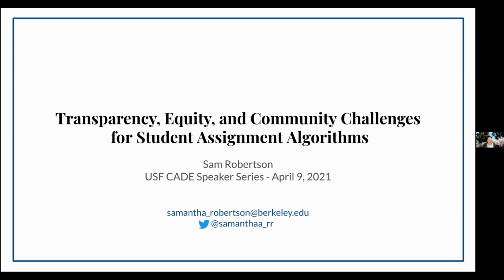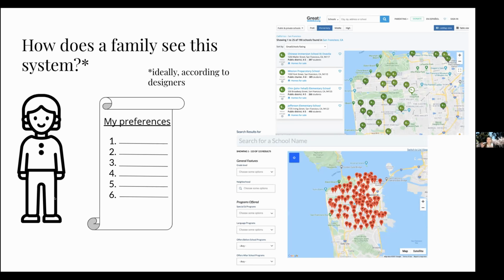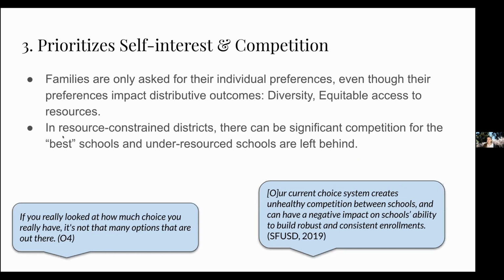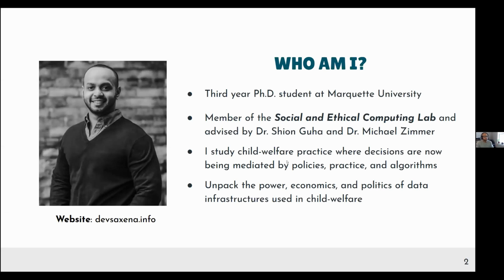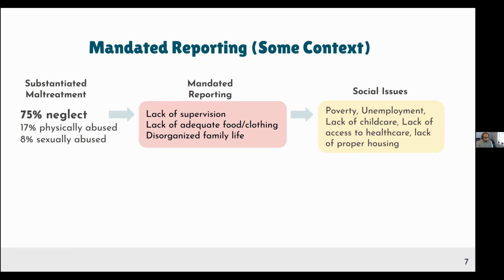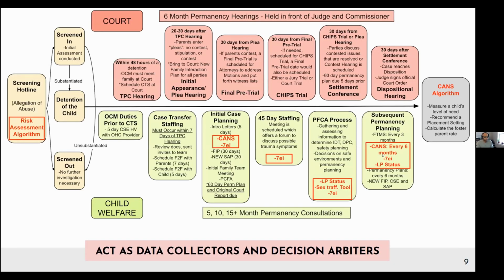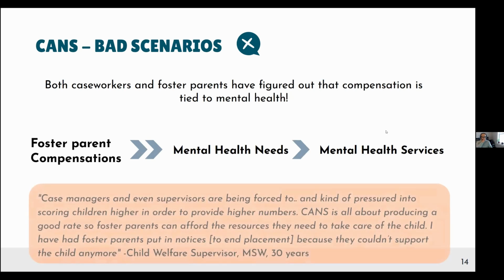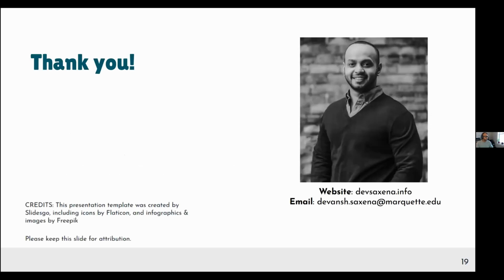CADE Speaker Series: Sam Robertson and Devansh Saxena (April 9, 2021)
"Transparency, Equity, and Community Challenges for Student Assignment Algorithms" with Sam Robertson

Matching algorithms for student assignment promise a fair and efficient allocation of public school seats. However, some school districts have encountered practical challenges in their deployment. For example, San Francisco Unified School District is currently redesigning their student assignment algorithm because it was not promoting their goals of integration, equity, and transparency. Why haven’t these algorithms lived up to expectations? And how might we be able to improve them? A human-centered approach to algorithm design can help us evaluate algorithms in their real world contexts, and highlights the limitations of purely algorithmic solutions to complex socio-political challenges.

"Child-Welfare System: An Interaction of Policy, Practice, and Algorithms" with Devansh Saxena

The U.S. Child Welfare System (CWS) is charged with improving outcomes for foster youth; yet the system is overburdened and underfunded. CWS has increasingly turned towards algorithms both as a means to reduce costs as well as produce efficient and consistent decisions. However, CWS staff must reach consensus decisions which are mediated by policies, child-welfare practice, and algorithms. Here, algorithms that do not account for legislative policies and practice only add to the frustrations of workers. Moreover, CWS is a highly contextual domain where the workers must make value-laden choices and engage in heuristics. Algorithms that do not account for these pertinent aspects of professional practice consequentially end up diminishing the quality of human discretionary work. How do we design sociotechnical systems within such constraints that exist in the public sector? How do we engage in ethical participatory design that empowers workers, offers them autonomy, and engages them as co-designers?